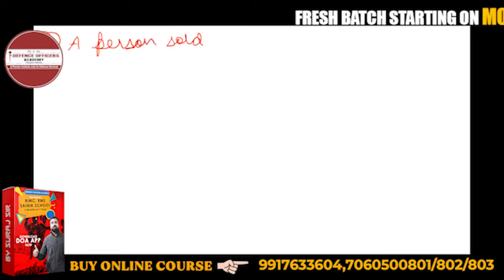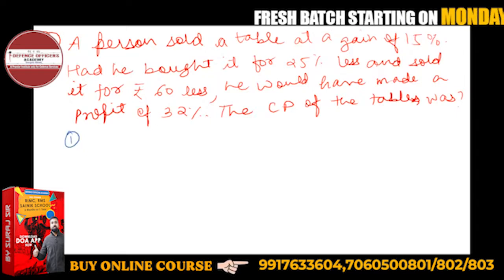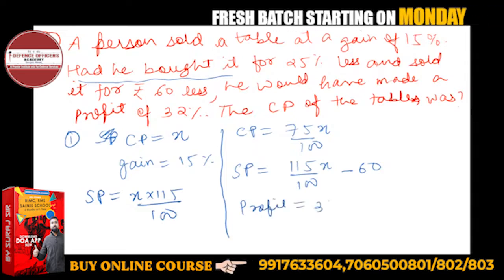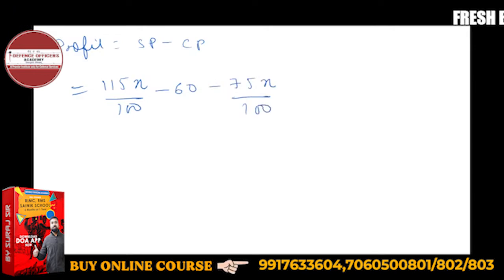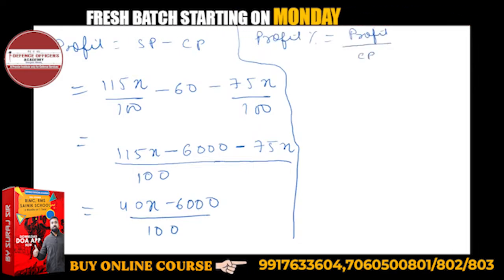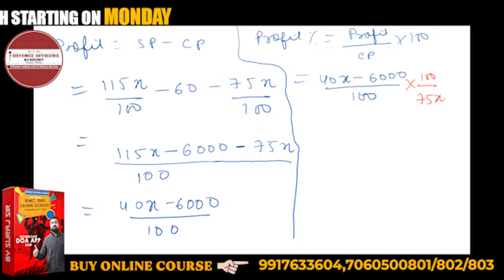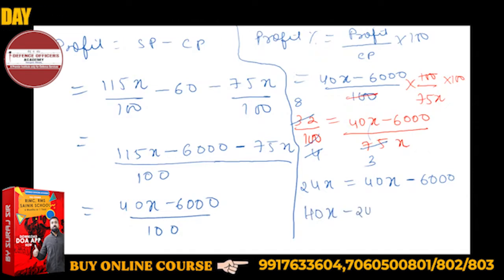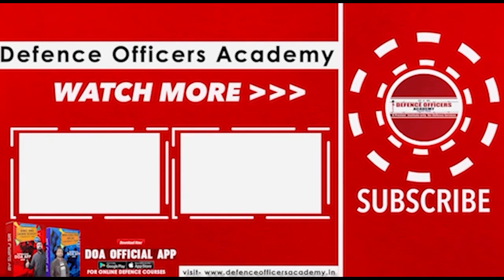A person sold a table at a gain of 15%. Had he bought it for 25% less and sold it for ₹60 less,.....